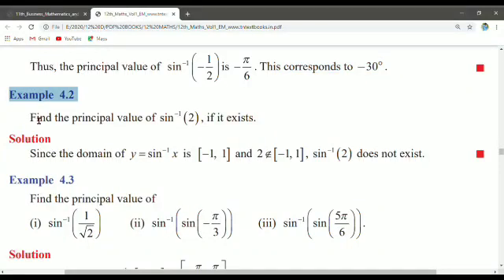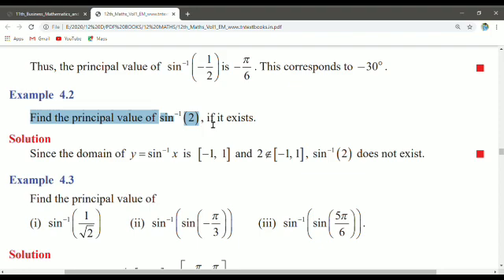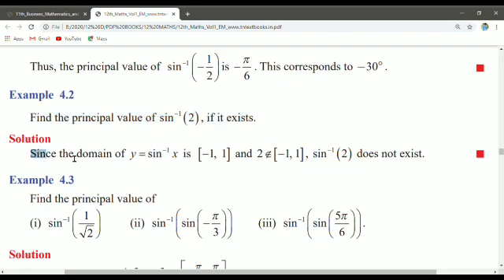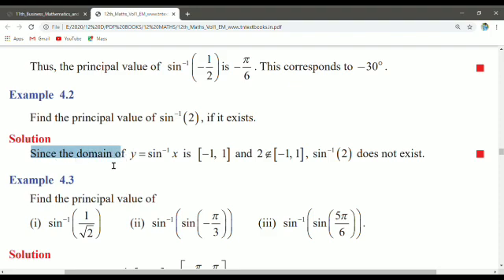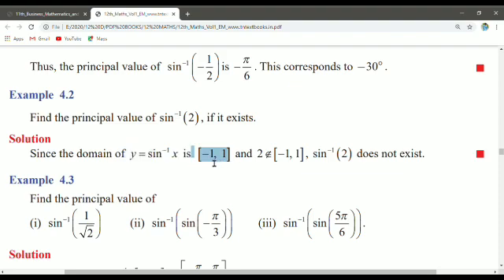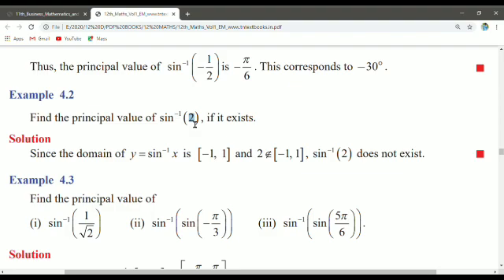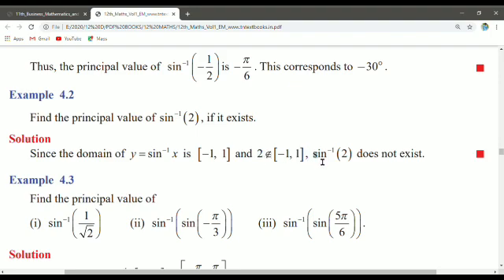EXAMPLE 4.2 - CLASS 12 - MATHS